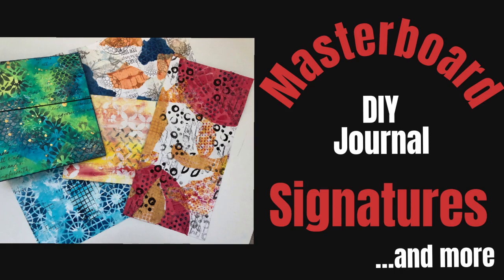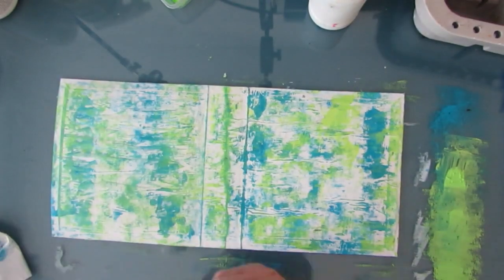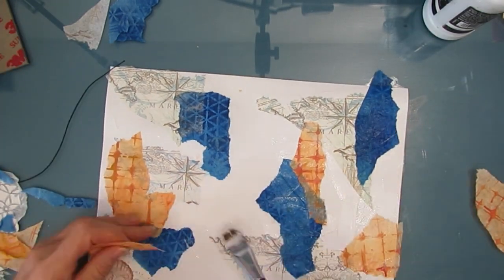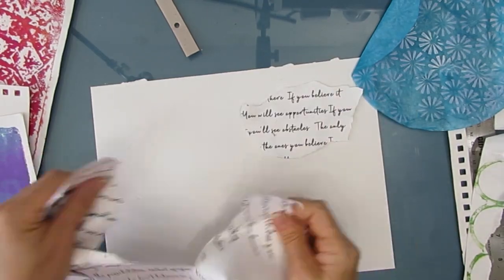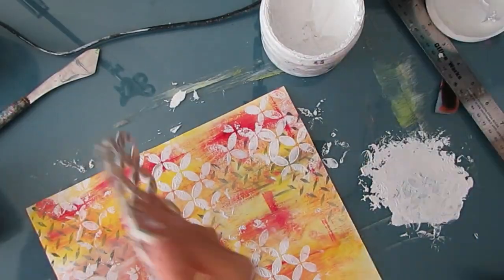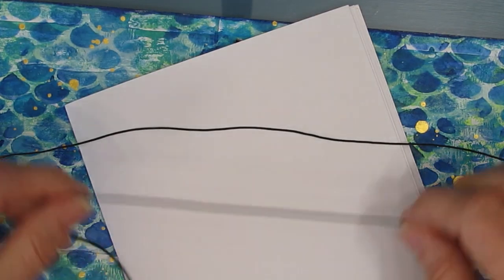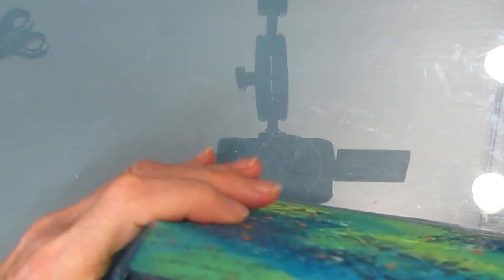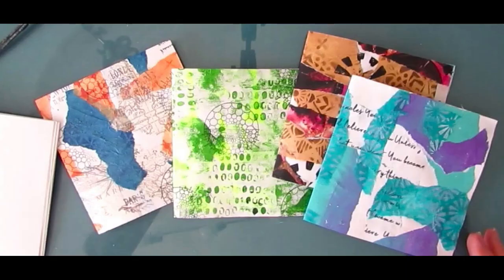MASTERBOARD Signatures for JUNK JOURNAL - Plus Measurements, New Way to Do Cover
In this video I show how to use MASTERBORDS to make signatures for my 6 X 6 Junk Journal. I show another way to create a cover using a cereal box PLUS I give measurements and step by step of how to string elastic to hold the signatures as requested by my viewers.

TCW Stencils Used - TCW974 Mermaid Tail, TCW991 Leafy Fans, TCW2355 Med Ceiling, TCW1042 Hole Punch , TCW 976 Diamond Plate,TCW261 Art Is

I serve on both the design team for Ninnysnapkins and a brand ambassador for The Crafters

Workshop. I receive free and/or discounted products from them but the ideas, opinions and creations are  my own.